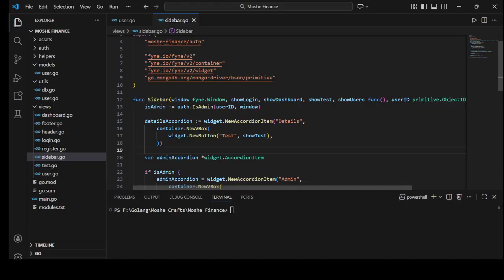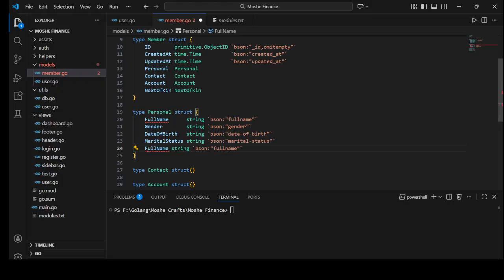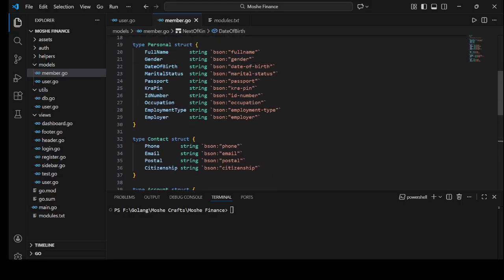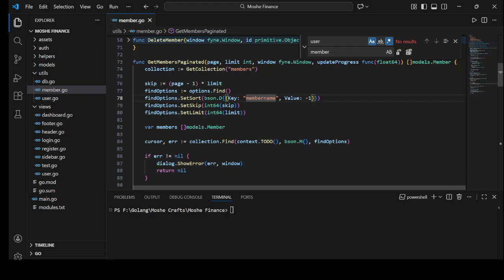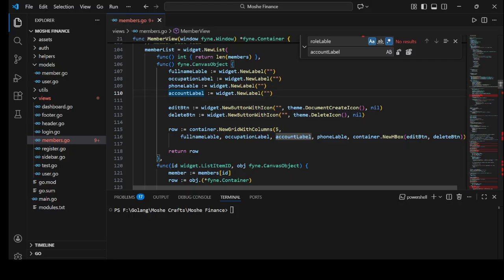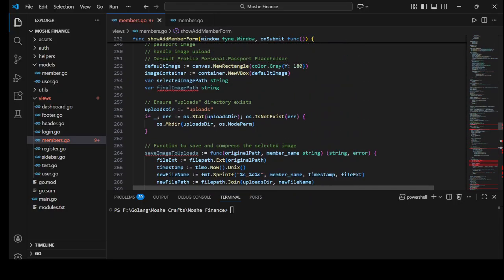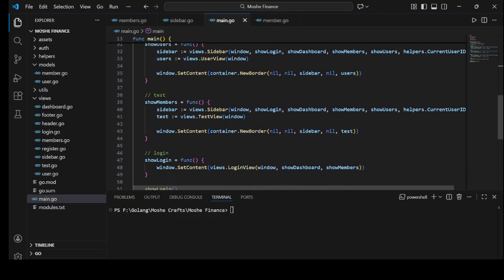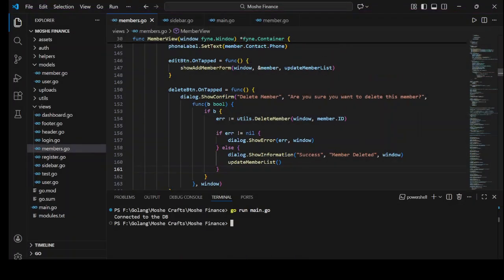Day 5: Developing A Desktop Banking Application using Golang and Fyne